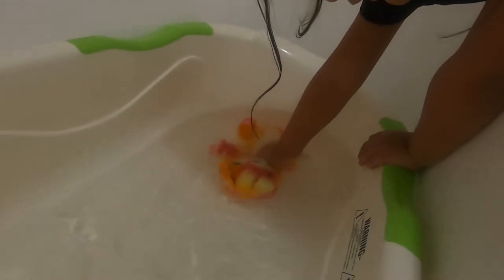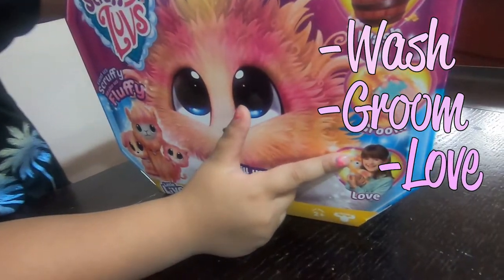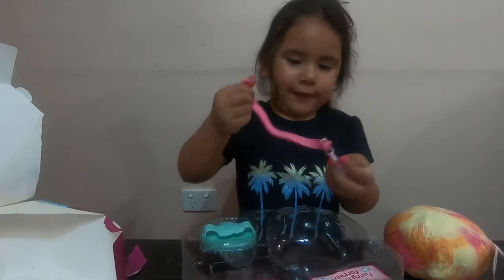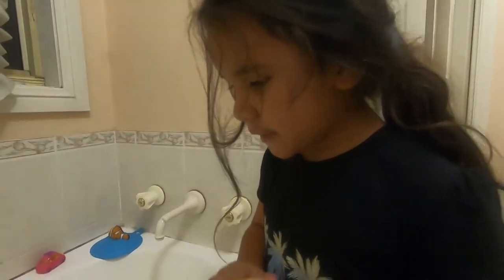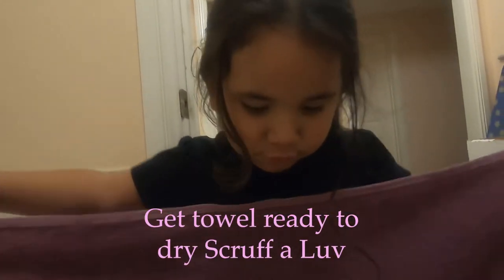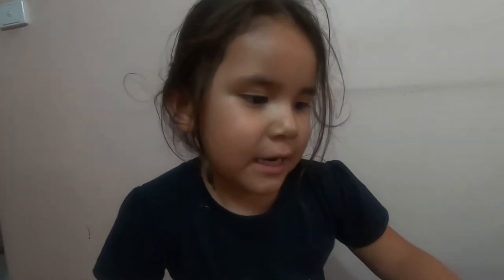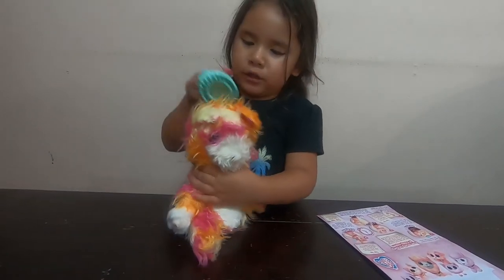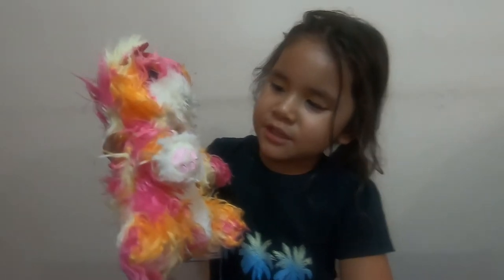Scruff a Luv - Unboxing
This was the perfect Christmas gift for Phoebe as she was wanting a Scruff a Luv for the past couple of weeks.  She was pretty excited to unbox her Scruff a Luv and do a review on it.   She knew all the accessories and even named her Scruff a Luv before she knew what it was.  Hehe...

What do you think she got guys?  A lama, a dog or a cat?

She had so much fun with it and hope you guys enjoy the video!